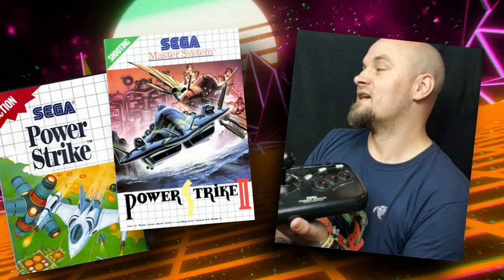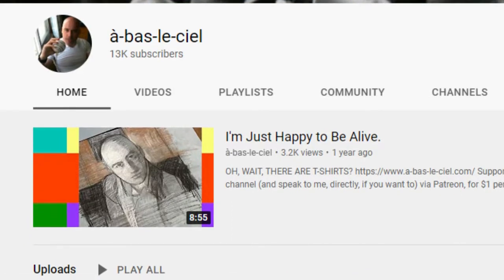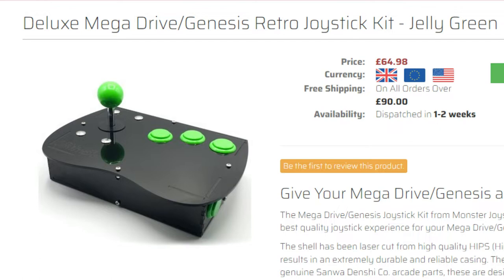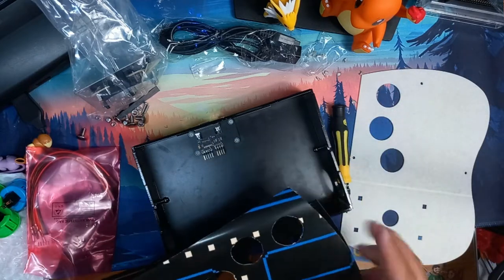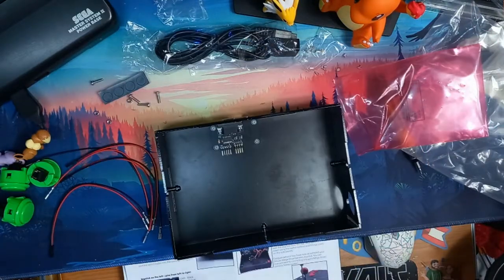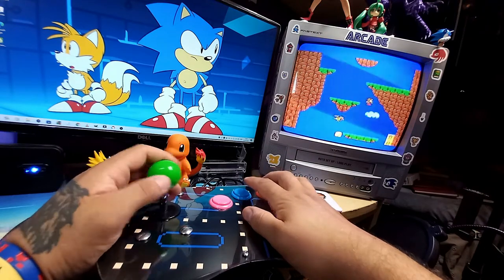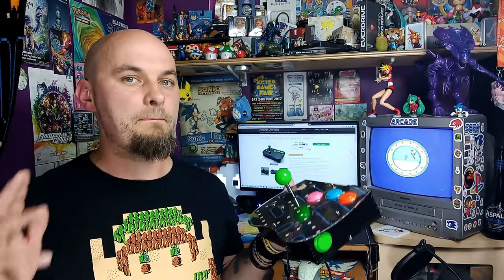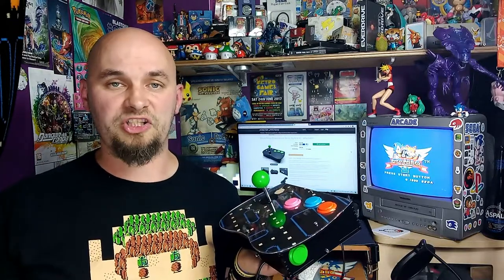I Built An Arcade Stick - Sega Head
That's right I built and customised my very own Arcade stick to play on the Sega Megadrive/Genesis, Sega Master System and of course the Atari 2600.
Thanks to Eisel Mazard for telling me about Monster Joysticks, please check out his channel (link below) and please check out the Monster Joysticks website (also link below)